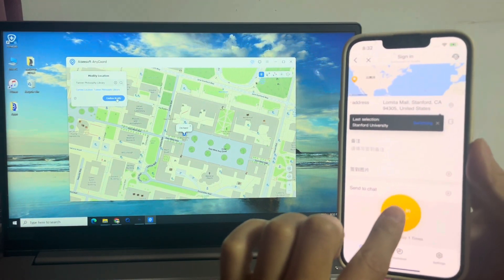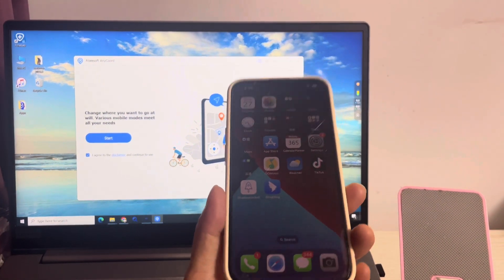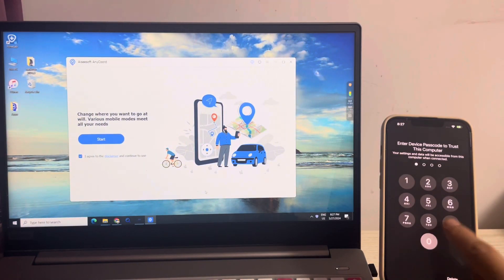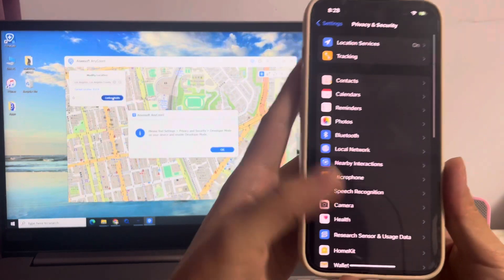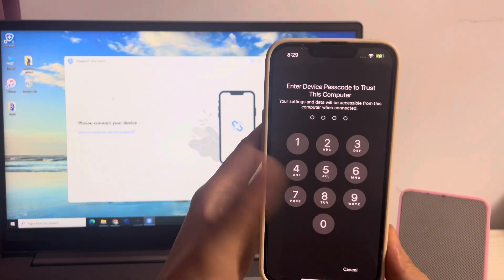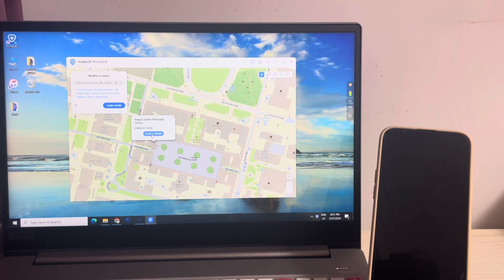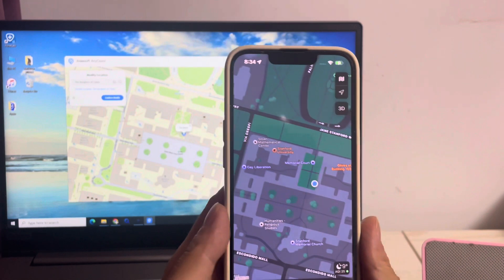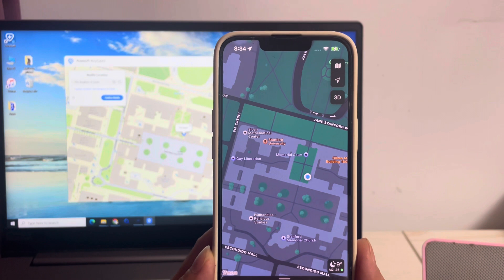Spoof the GPS Location and Check My GPS Attendance in Precise GPS Tracking App Sucessfully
Use the app to spoof the GPS location on my iPhone and check my attendance in a GPS traking app.